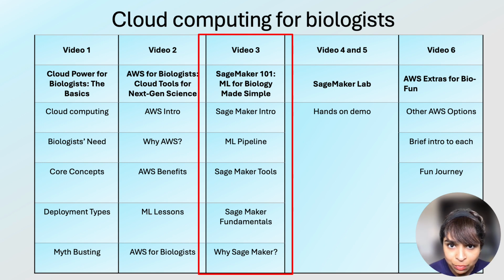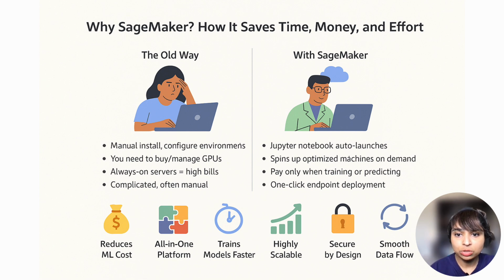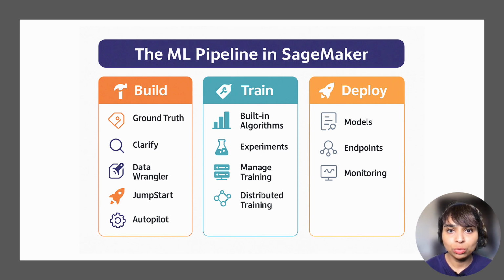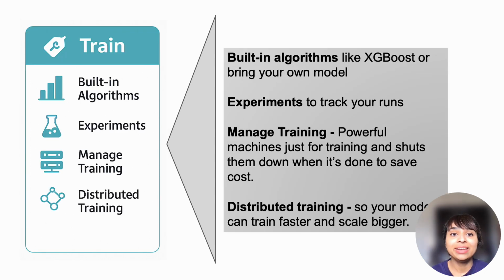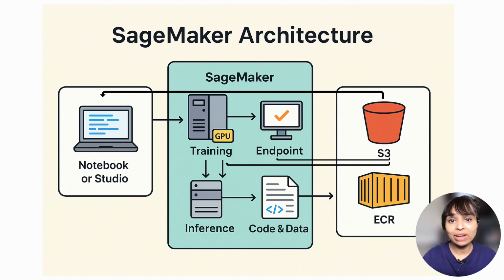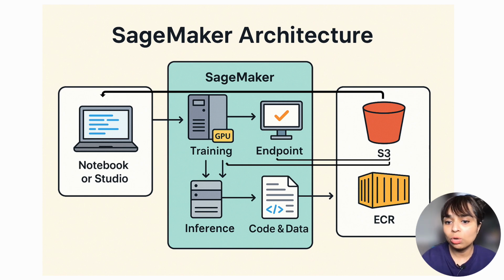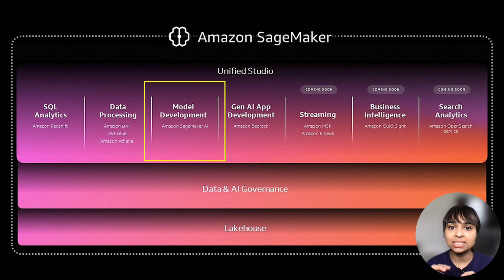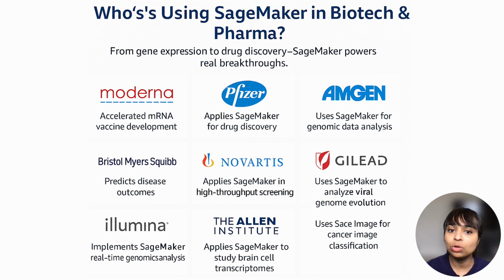Amazon SageMaker for Biologists Cloud Machine Learning Explained [3/6]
Welcome to episode 3 of our “Cloud Computing for Biologists” mini-course!
In this video, we break down Amazon SageMaker - AWS’s powerful machine learning platform using simple analogies and real-world examples from genomics, cell biology, and clinical research.
What you’ll learn in this video:
0:08 Quick Recap
1:34 Overview
2:19 What is Sagemaker
4:08 How SageMaker saves time, cost, and effort in the lab
07:04 Traditional ML Pipeline
09:37 The Build → Train → Deploy ML pipeline (life science focus)
16:38 How SageMaker runs jobs in the background (architecture explained)
22:33 New updates: SageMaker AI, Unified Studio, GenAI features (2025)
26:34 Real-world examples: Moderna, Allen Institute, AstraZeneca, Amgen, GE Healthcare
Whether you work with DNA sequencing, cell images, or clinical datasets, SageMaker can help you turn data into discovery—no data science degree required.